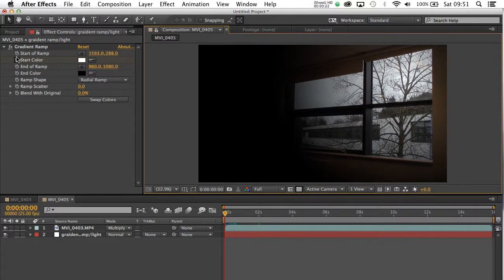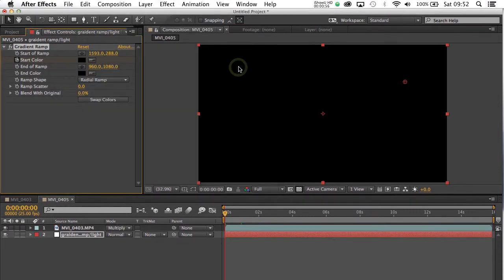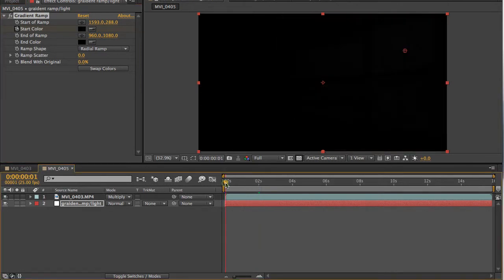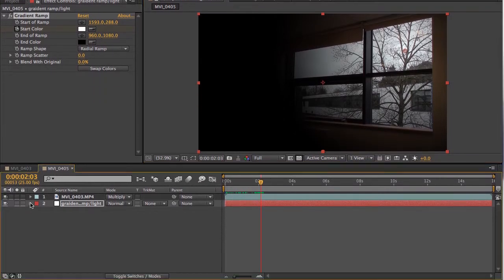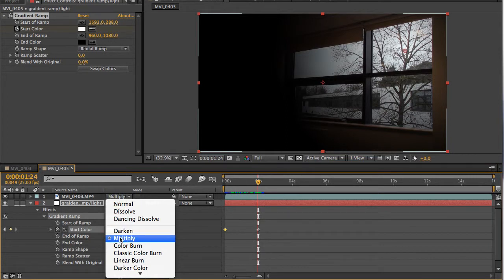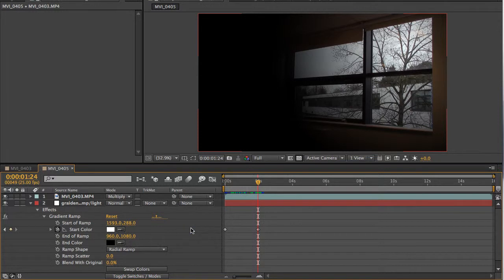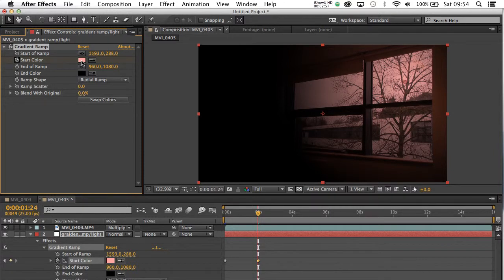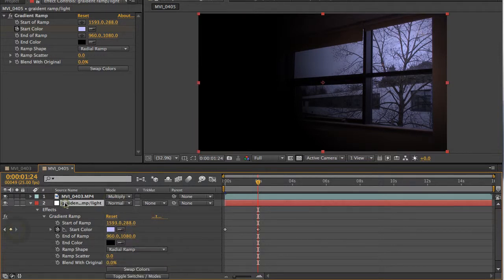Film Noir Look Pt 2 After Effects